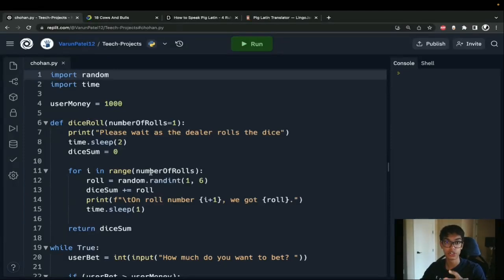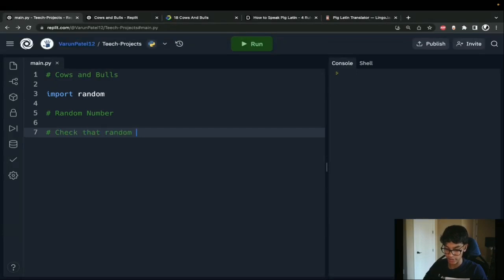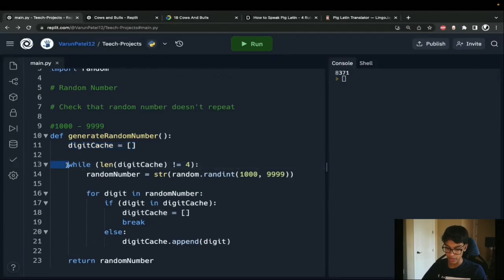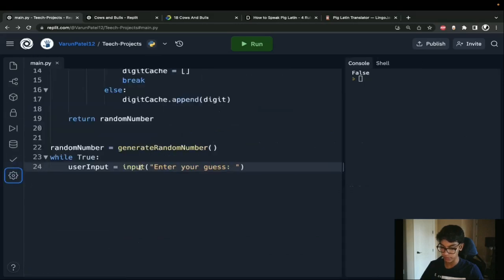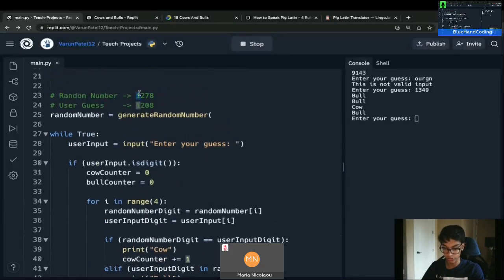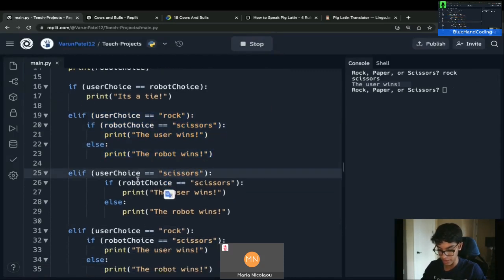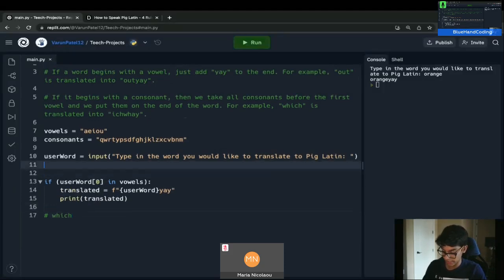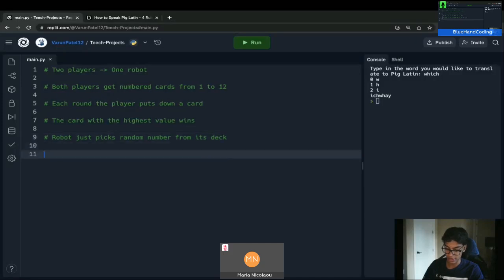Learn Programming with Python - Lesson 9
Learn the basics of programming with the Python3 programming language. Each class we'll cover some of the most important components of programming, syntactically and conceptually.